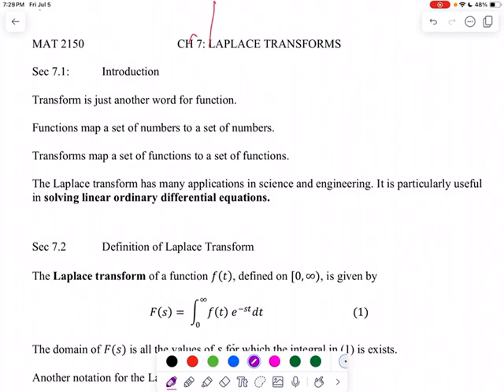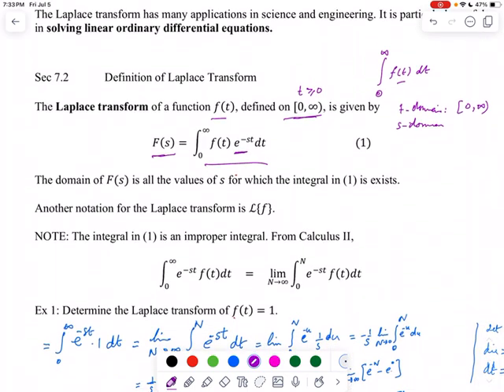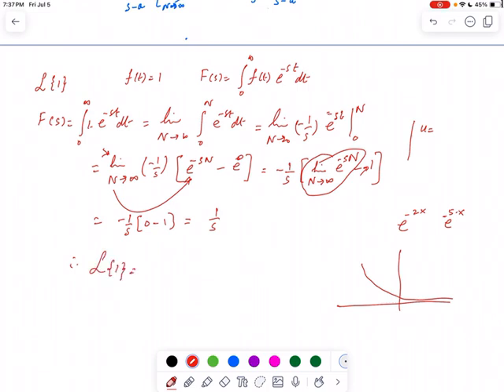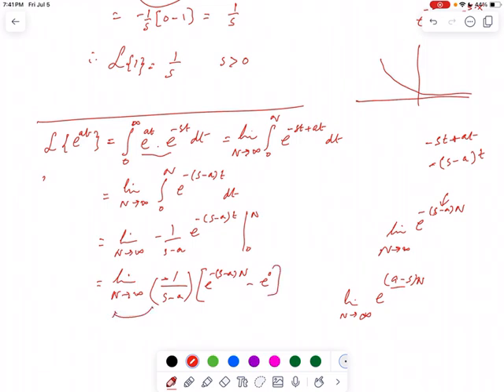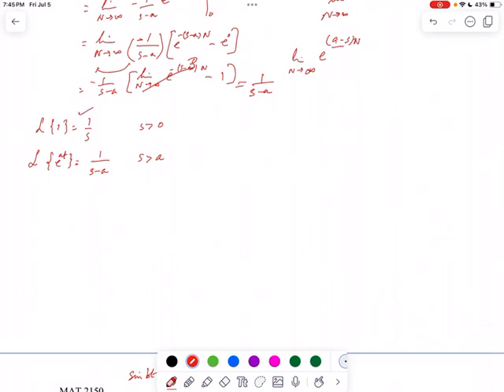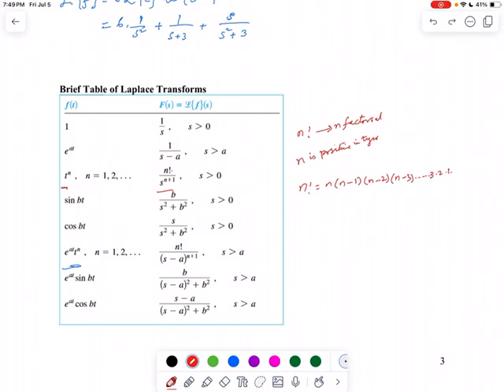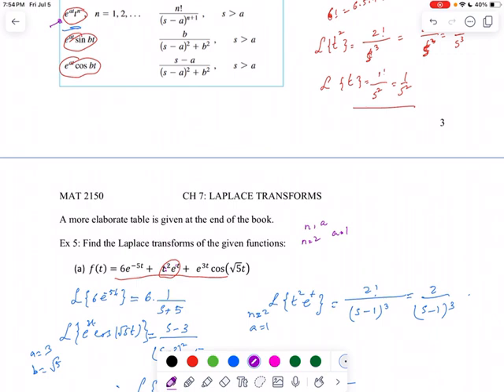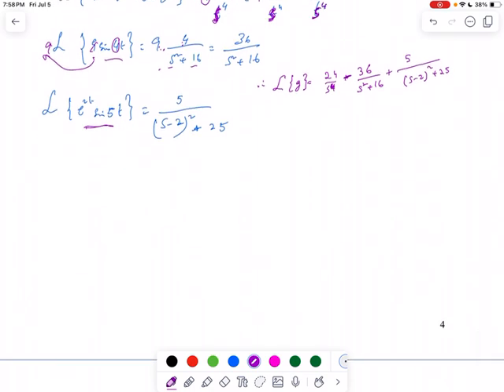Sec_7 2_DE